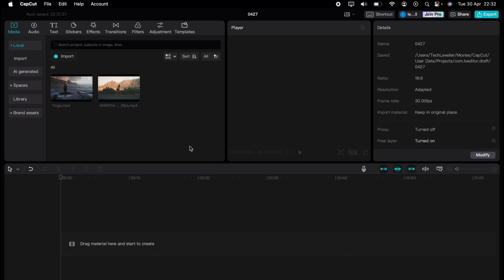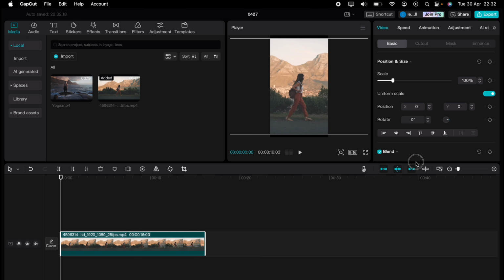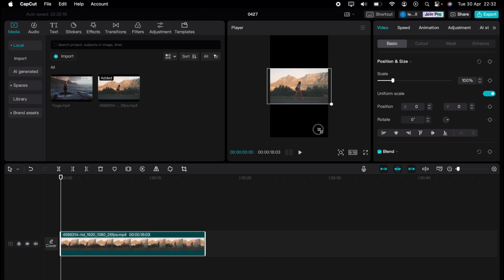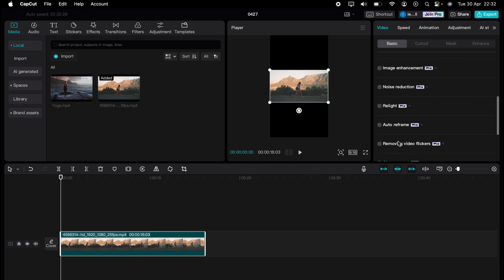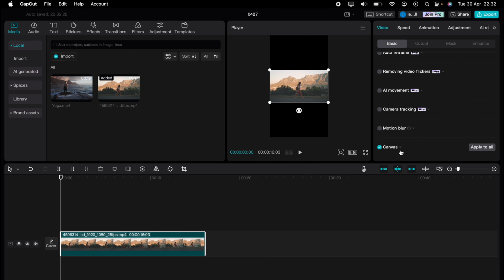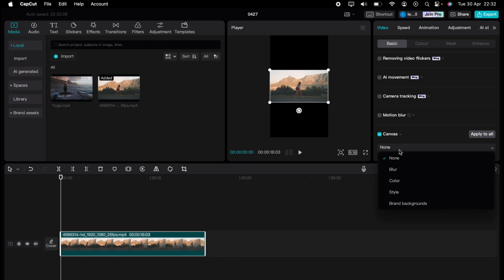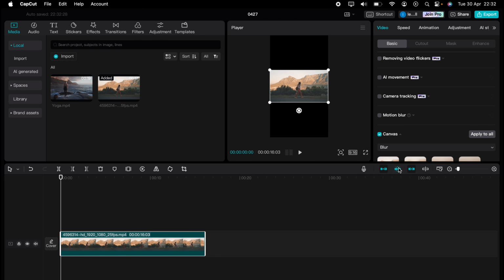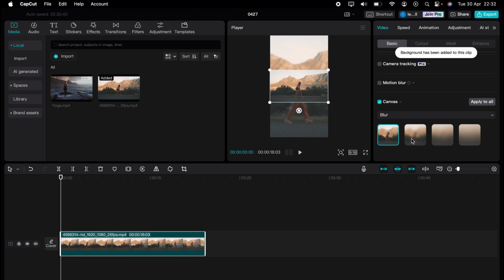How to Add Blur Video Sides In CapCut | CapCut PC & Mac Tutorial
If you want to learn how to edit your videos using CapCut, this is the video for you. I’ll be covering How to Add Blur Video Sides In CapCut PC & MAC so when you finish this video, you can get started editing right away.